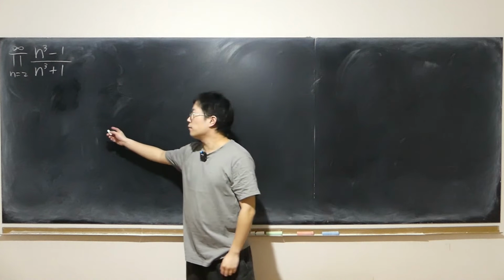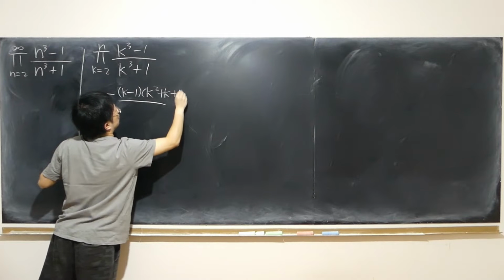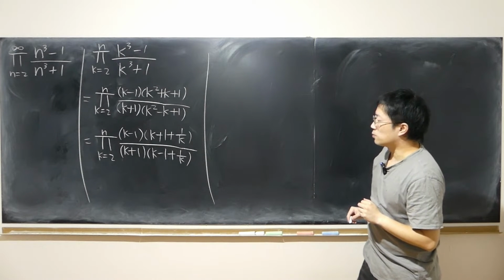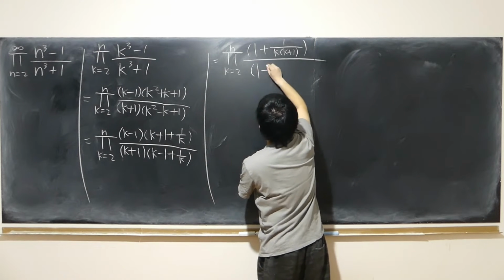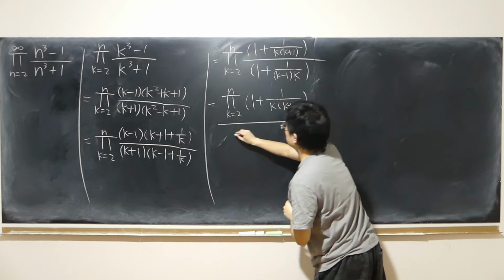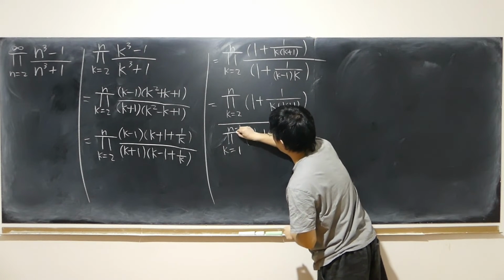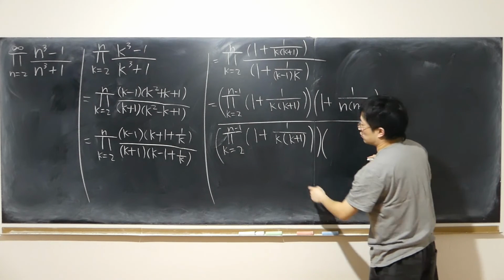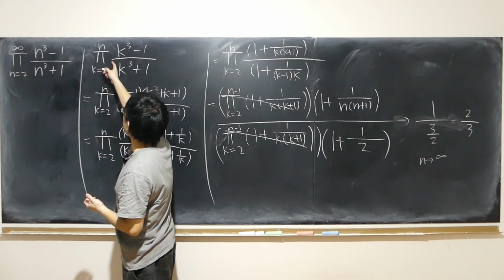Infinite product of (n^3-1)/(n^3+1)